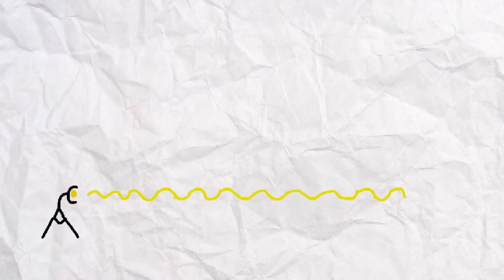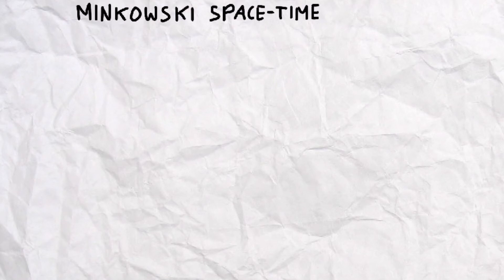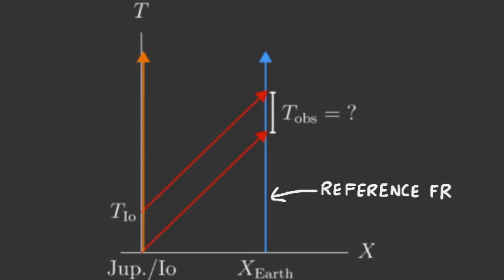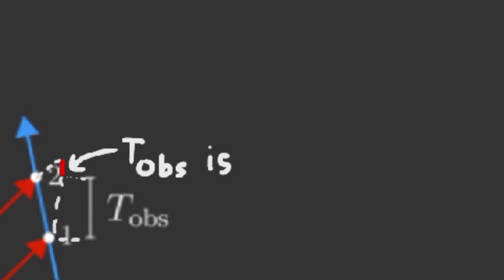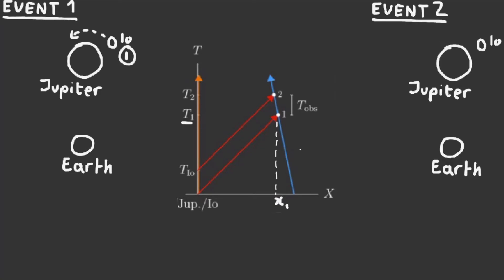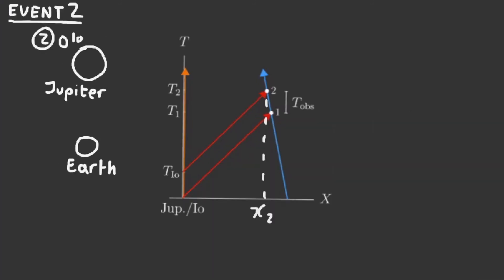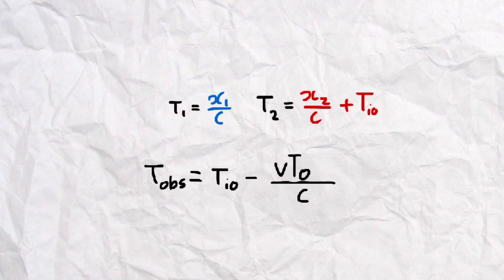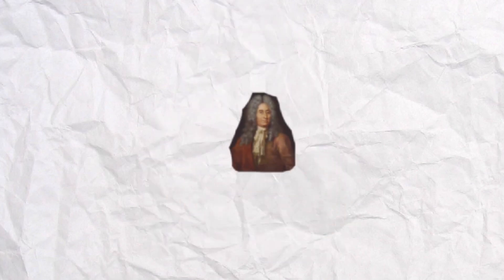Ole Rømer's brilliant Method to Determine the Speed of Light - The Propagation of Light | Andromeda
Yes, I know. It has been 3 months since I last uploaded.
So, here you go, I present you with my first video in 2021!

The video itself is about a famous Danish astronomer called Ole Rømer. His brilliant and original way of determining the value of c will blow your mind! Take a moment away from reading this, and flip the nearest light switch. Unless you are superhuman, you did not detect the delay between the switch closing and the bulb lighting up. It turns out that if you owned a research-grade atomic clock, you would be able to measure a slight delay of tens of nanoseconds as the light travels from the bulb to your retina. Light travels at a finite speed, c,c, which is large compared to speeds we typically encounter. The first person to suggest that light has a finite speed was Danish astronomer Ole Rømer while measuring the orbital period of Io—one of Jupiter's moons. He discovered systematic differences in Io's period depending on the time of year he made his observations, which he (quite radically) presented as evidence that light propagation is not instantaneous.

Just watch the entire video to understand it. As always, I accept feedback on the comments.

:D

-Andromeda-